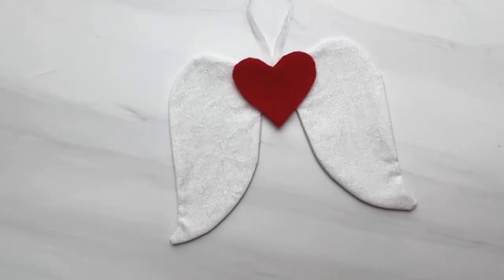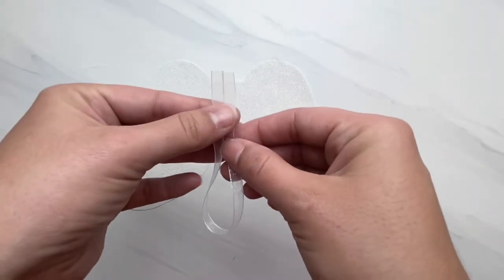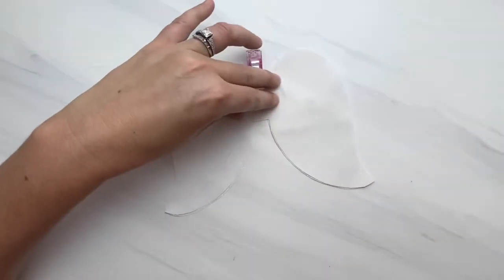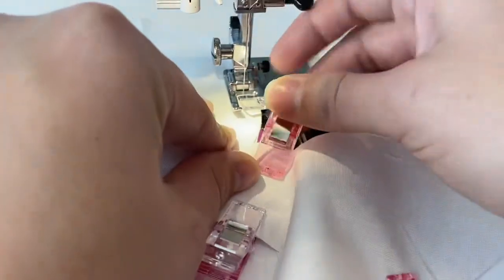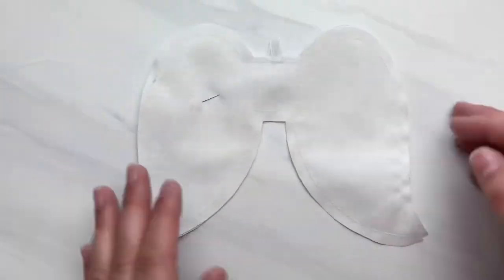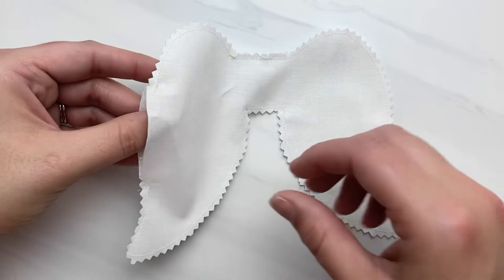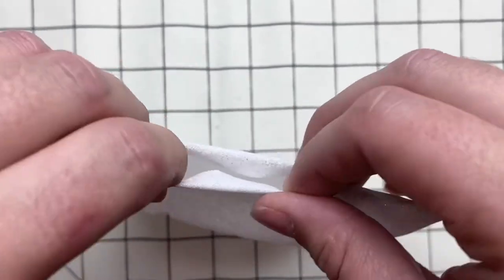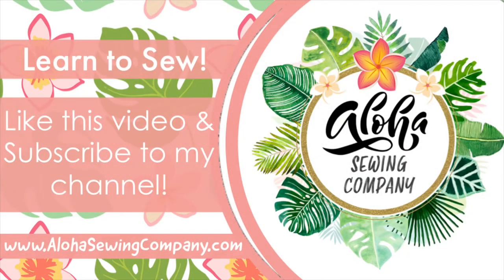🎄❤️ How to Sew an Angel Wings Christmas Tree Memory Ornament for the Loss of a Loved One - Pattern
🌺 To see all of my EASY Christmas Stocking & other Holiday PDF Sewing Patterns